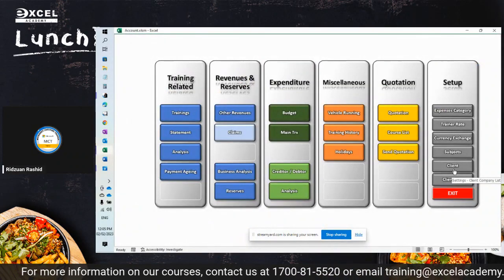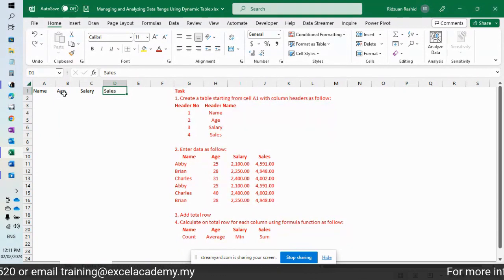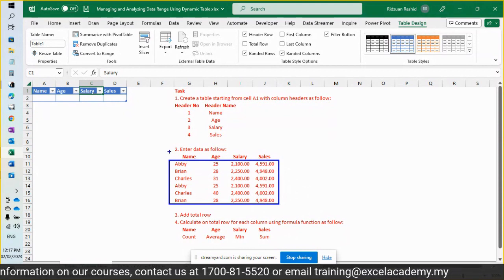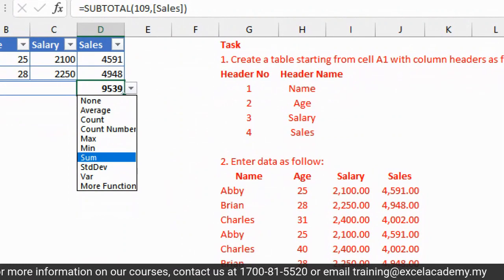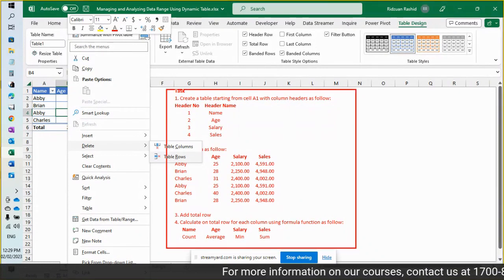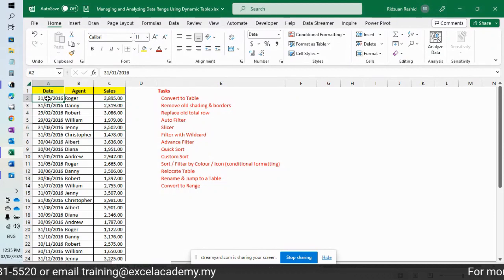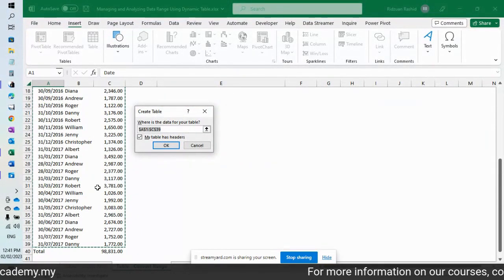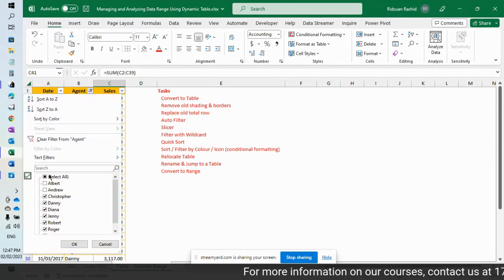Microsoft Excel: Managing and Analyzing Data Range Using Dynamic Table | Lunch & Learn Ep 20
🌟 Our 'menu' for this session → Microsoft Excel: Managing and Analyzing Data Range Using Dynamic Table 👨‍💻⁣
Want to unlock the power of data management and analysis using Microsoft Excel? 🤩⁣
Come and join our next Lunch & Learn FREE webinar session this upcoming 2 February 2023 and discover how to effectively manage and analyze large data ranges using dynamic tables! Learn from our expert, Mr. Ridzuan, as he guides you through the latest techniques and tools for organizing, summarizing, and visualizing data in Excel.⁣
🌟 Whether you're new to Excel or looking to take your skills to the next level, this webinar is perfect for you. Register now for our Lunch & Learn session with the topic "Microsoft Excel: Managing and Analyzing Data Range Using Dynamic Table" and get a head start on mastering Excel's dynamic table feature!⁣
📌 Details:⁣
Date: 2 February 2023⁣
Time: 12.00 PM - 1.00 PM⁣
Platform: Facebook Live⁣
Watch this Lunch & Learn webinar, previously live on Facebook Excel Academy of Executive Education!